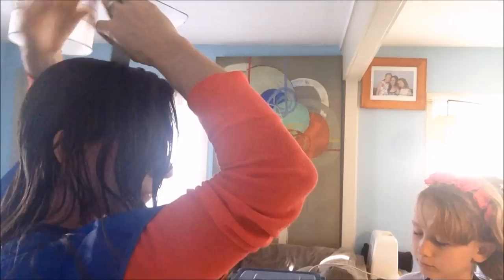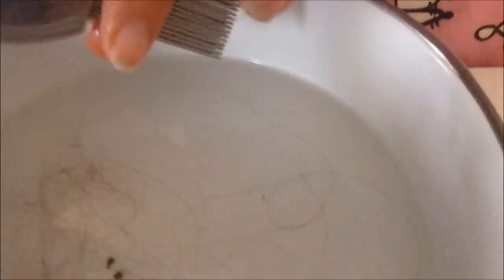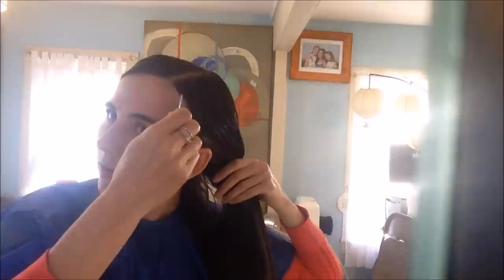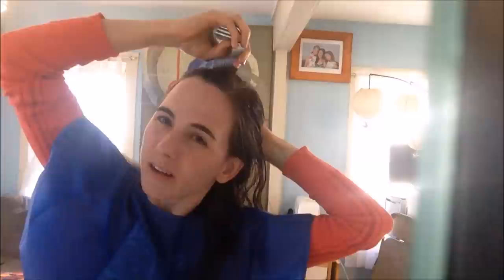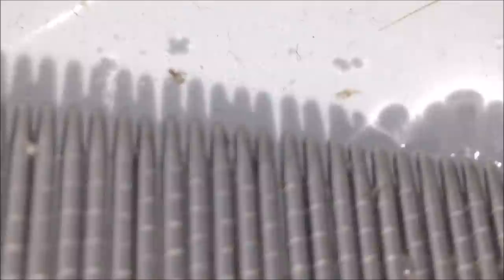Removing Lice and Nits from my own head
How to remove lice from another person's hair:
More instructions for a thorough lice check, and lice removal can be found
Also, purchase The Nit Pick from me! ... learning The Nit Pick Method for lice prevention/removal gives families peace of mind.